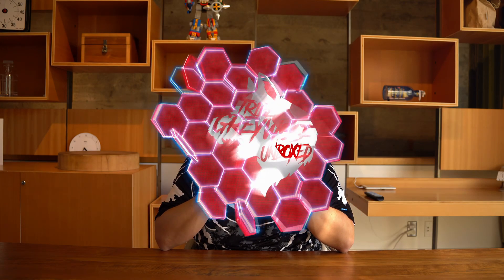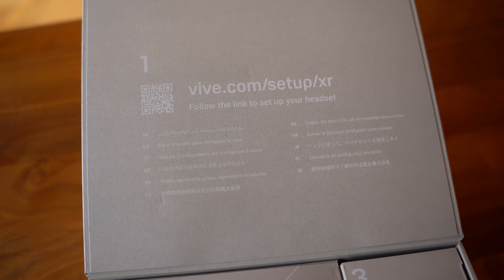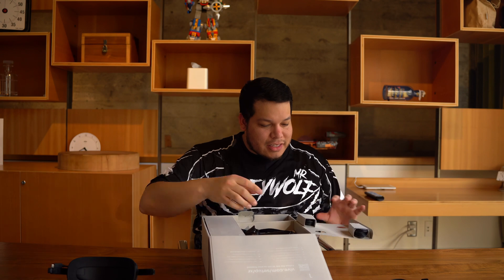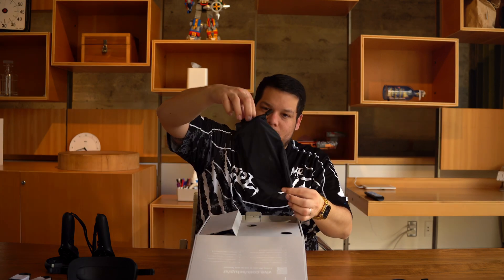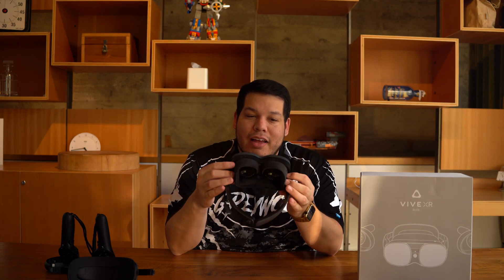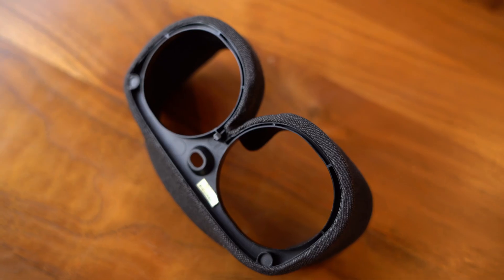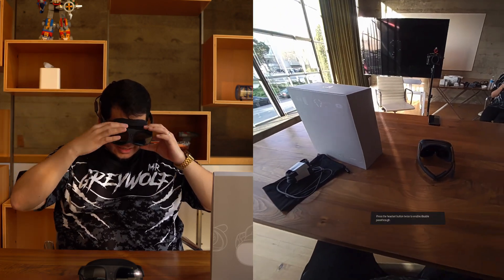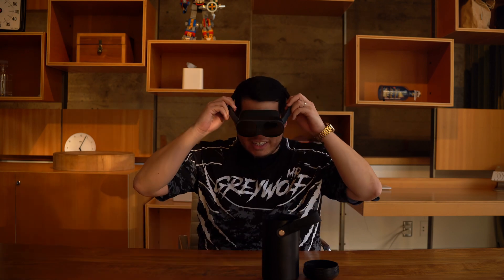HTC Vive XR Elite || TribeGreywolfVR Unboxed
Today, we have the honor of unboxing the highly anticipated HTC Vive XR Elite, the latest addition to the HTC Vive family. We are in the heart of San Francisco, at HTC Vive Headquarters, where we have the privilege of getting up close and personal with this cutting-edge VR headset.

Our excitement levels are off the charts, as we eagerly anticipate the unveiling of this amazing piece of technology. We invite you to join us on this wild ride and share your thoughts with us. If you have any questions or suggestions, feel free to let us know, and we will be happy to answer them.

Now, let us dive into the technical specifications of this beast. The HTC Vive XR Elite has an resolution of 1920x1920 pixels per eye, which when combined, results in 3840x1920 pixels.

Moreover, the headset has a field of view of up to 110 degrees, providing an exceptional level of immersion. The wider the field of view, the more realistic the VR experience feels, as it replicates the peripheral vision of the human eye.

Under the hood, this powerhouse is equipped with the Qualcomm® Snapdragon™ XR2 processor, a top-of-the-line processor that guarantees smooth and fast performance. This processor is specifically designed for VR and AR applications, ensuring that the headset can handle the most demanding VR experiences with ease.

In conclusion, the HTC Vive XR Elite is an extraordinary VR headset that promises to take the VR experience to the next level. With its exceptional resolution, wide field of view, and powerful processor, it is sure to deliver an immersive and unforgettable VR experience. So buckle up and get ready for the ride of your life with the HTC Vive XR Elite!

LINKS

BUSINESS INQURIES

SOCIALS

If you are reading this, THANK YOU! You're a legend! We will be partnering with VR Studios & VR Accessory companies to do Reviews & Giveaways!